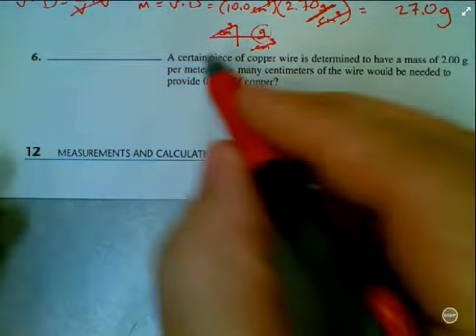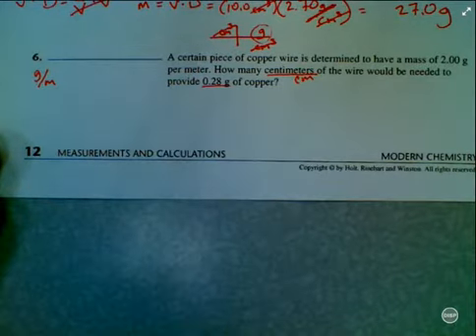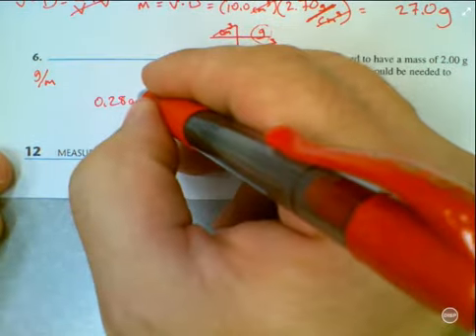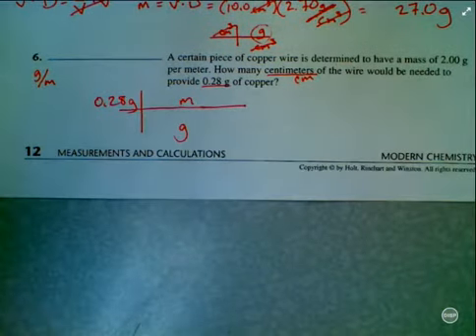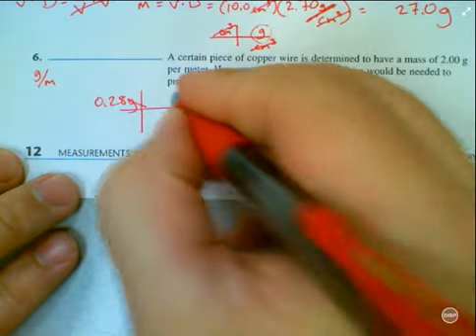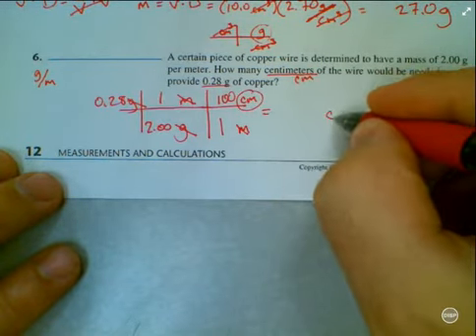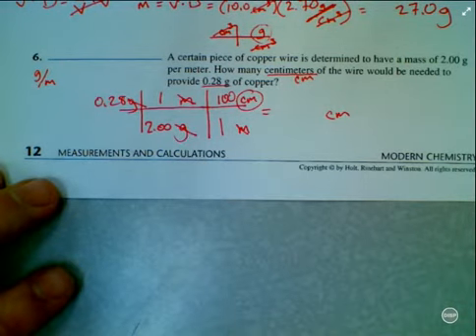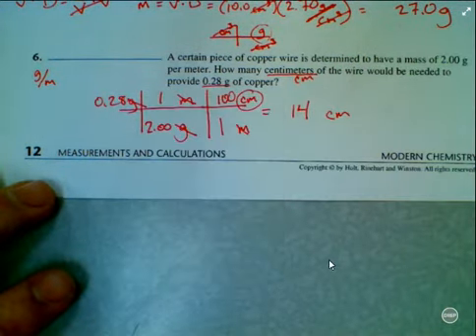Chem Ch 02-2 Worksheet #6